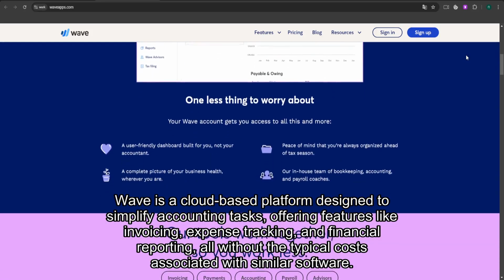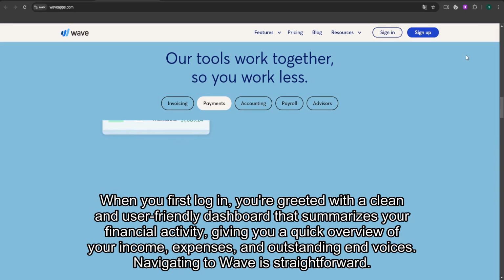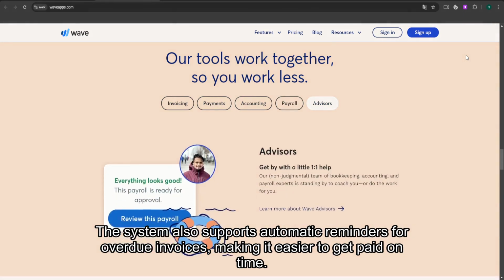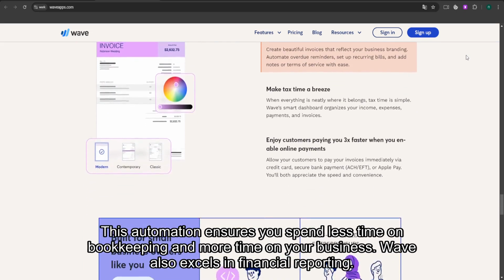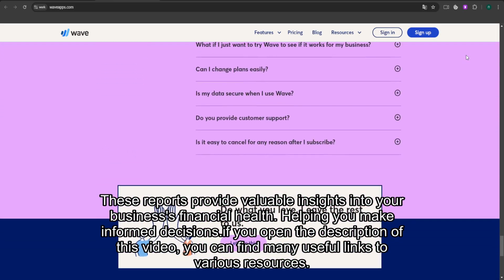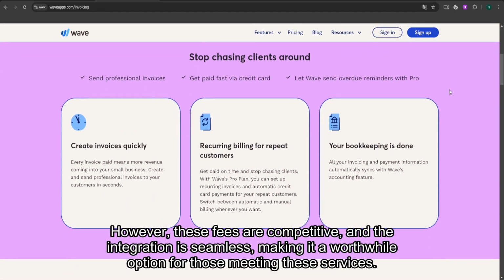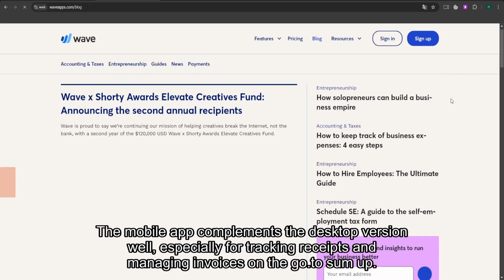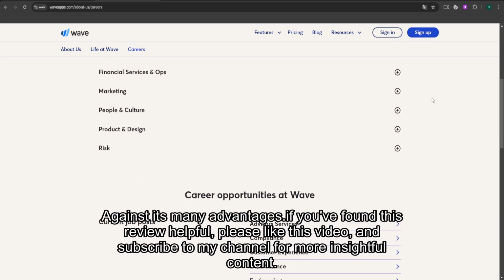Wave Accounting: My Honest Review & User Experience for Small Business Owners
Discover my honest review and user experience with Wave Accounting, the go-to solution for small businesses and freelancers. Learn about its features, ease of use, and how it can transform your accounting. Perfect for those seeking an efficient and free accounting tool!